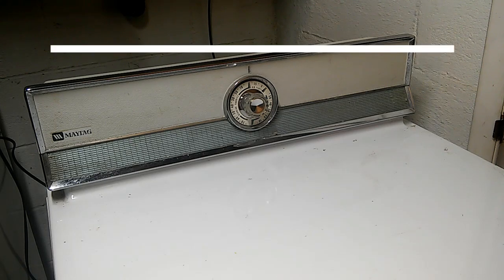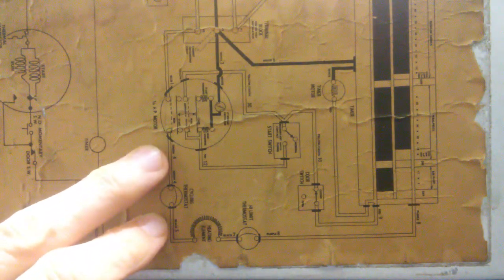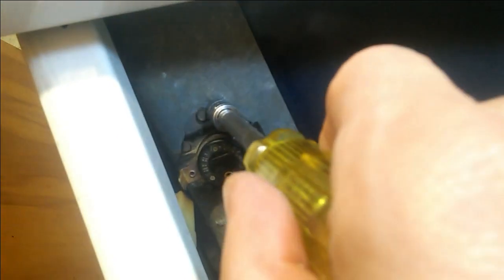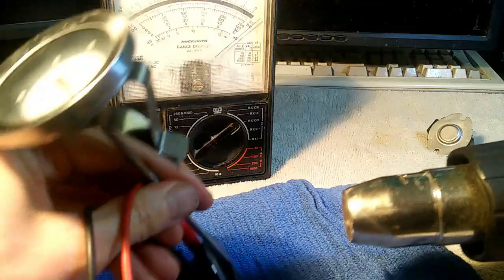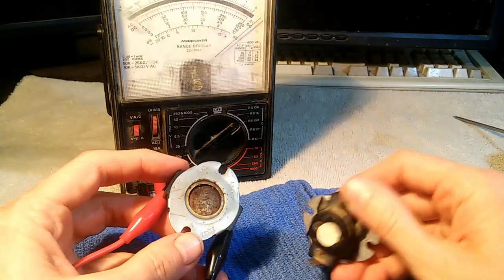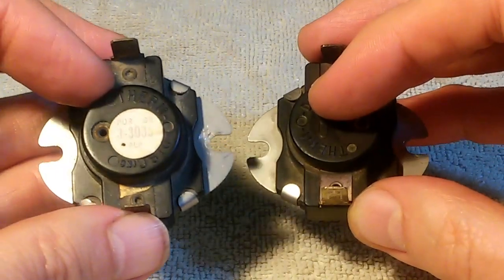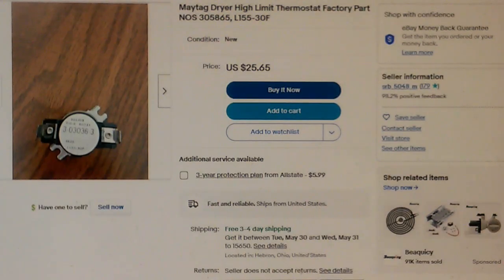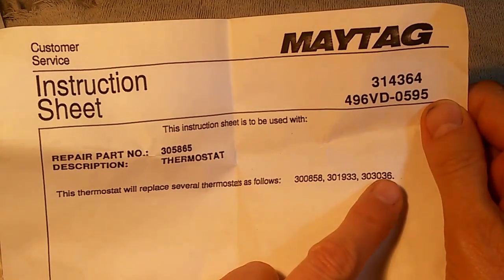Maytag Dryer Overheat DE90 DE306 DE307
The Maytag Dryers, model DE90, DE306 and DE406 were manufactured around 1967.  They are essentially identical.  The problem with this one is that it became extremely hot.  There are 2 thermostat to control the temperature.  The primary thermostat is a "cycling" thermostat that opens at 155 F and closes at 135 F.  The secondary thermostat is a high limit thermostat that also opens at 155 F.  It is a safety backup.  In this case, both thermostats failed to open and the temperature rose uncontrollably.
This video will show how to remove, test and replace these thermostats.